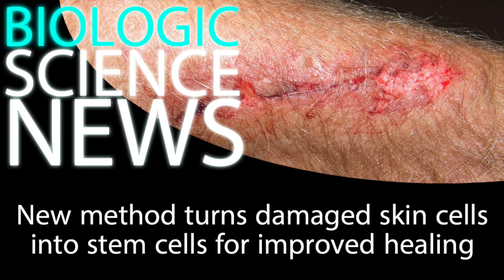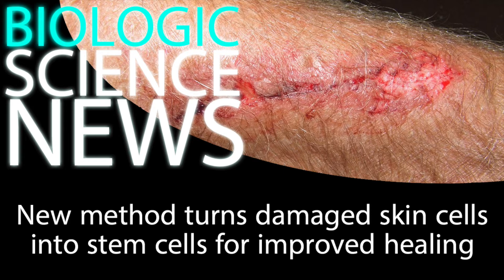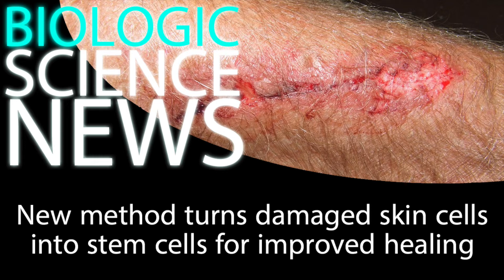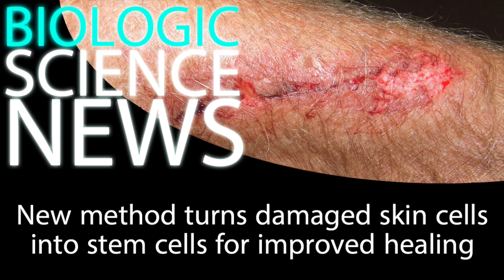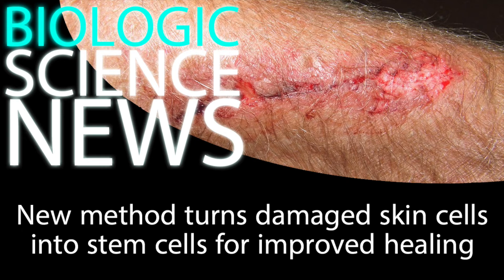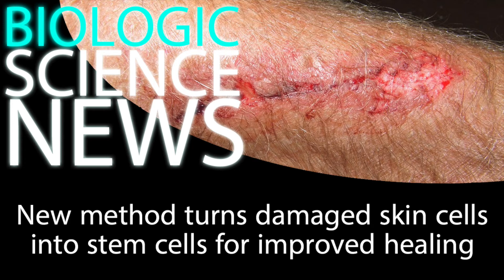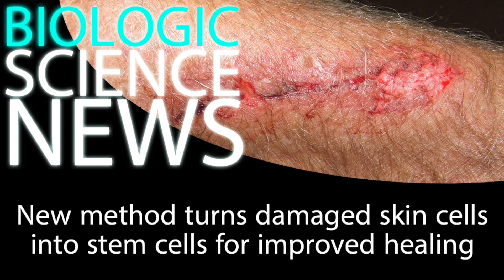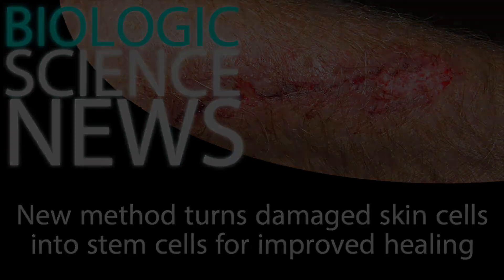Science News - New method turns damaged skin cells into stem cells for improved healing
This new treatment might have a wide medical application, as it could help virtually all kinds of large dermal wounds, from burns to road rash to lacerations.